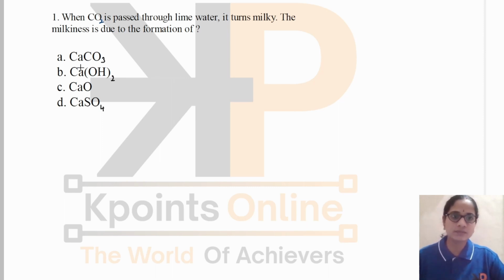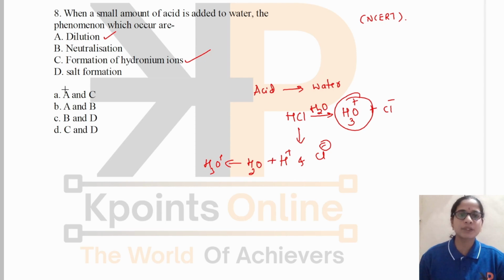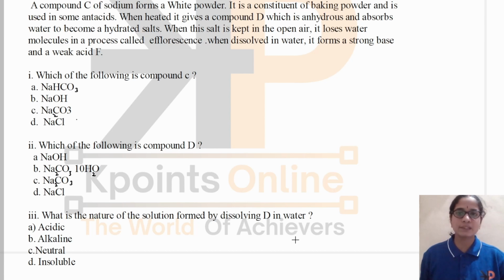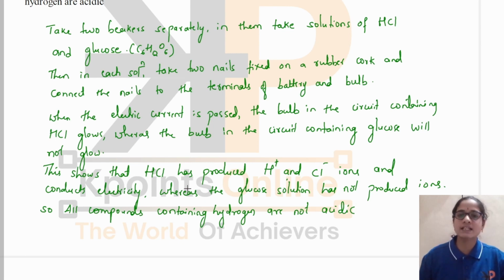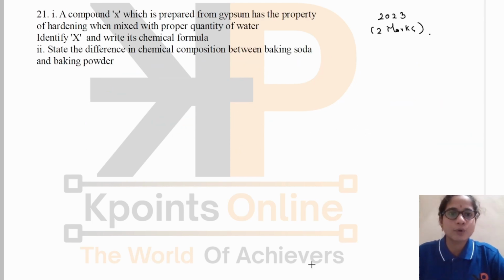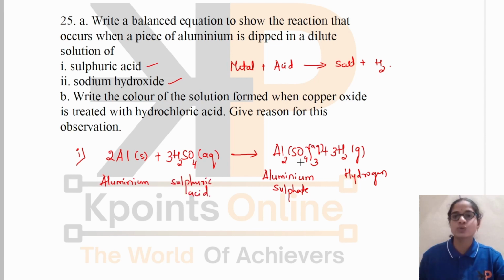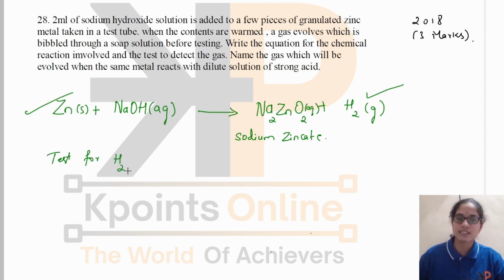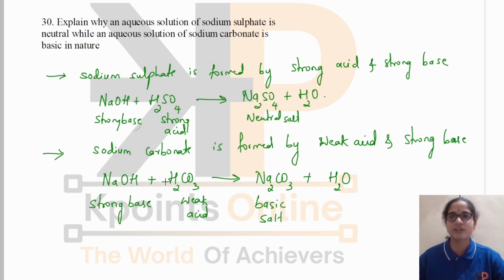Chemical Reactions and Equations, Acid, Bases & Salts Important PYQs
Conquer Chemical Reactions and Equations and Acids, Bases and salts with Kpoints Online's Crash Course!

Master the essential concepts of chemical reactions and equations with VK Ma'am in this CRASH COURSE by Kpoints Online!

Don't miss out on this CRASH COURSE to become a chemical reactions master!